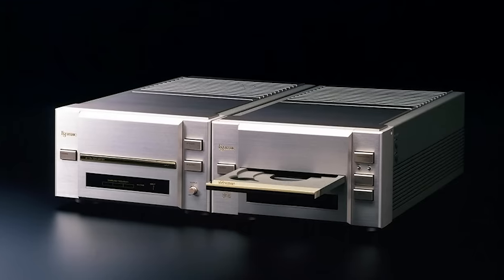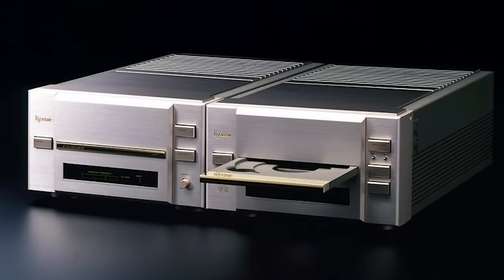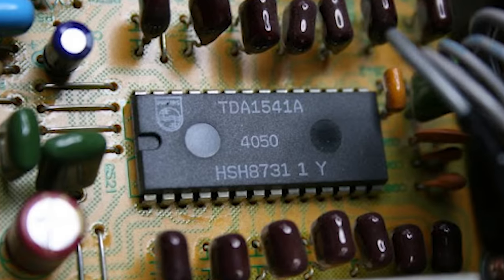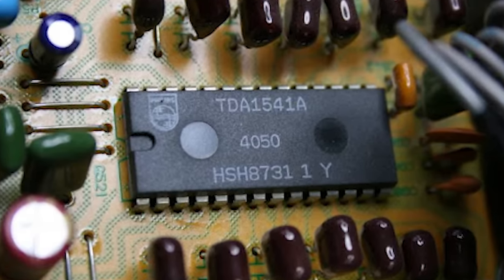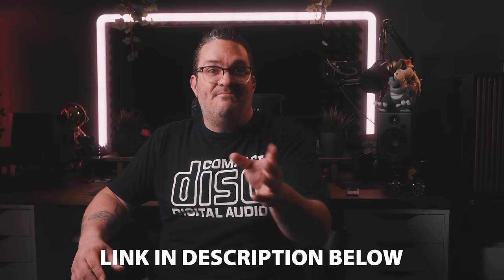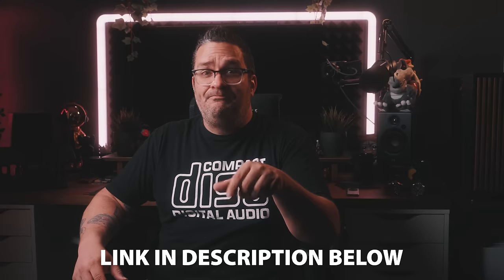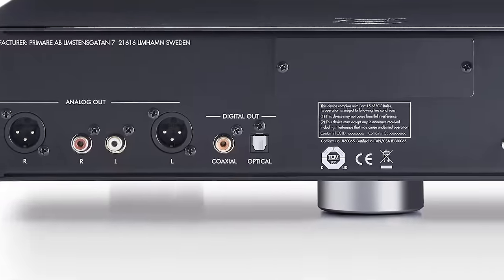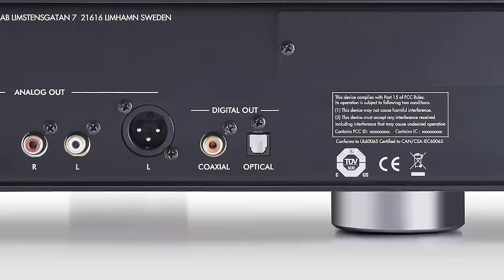What’s Better an Old CD Player or a New One?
Discover the perfect CD player for your audio needs. This video breaks down the essentials—budget, features, sound quality, and durability—to help you choose between the allure of vintage models and the innovation of new ones.

0:00 Intro
1:15 Why Vintage?
3:37 New Players
7:46 Qualify Yourself